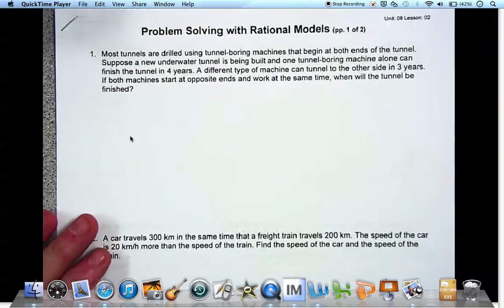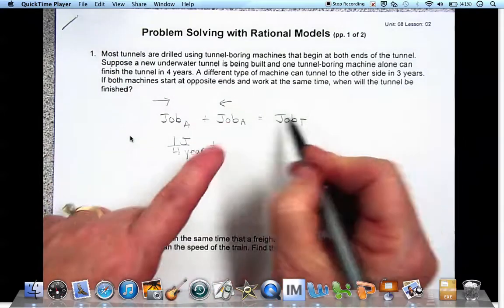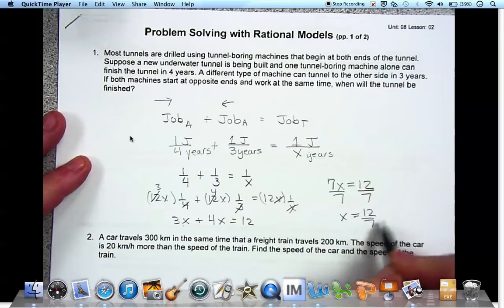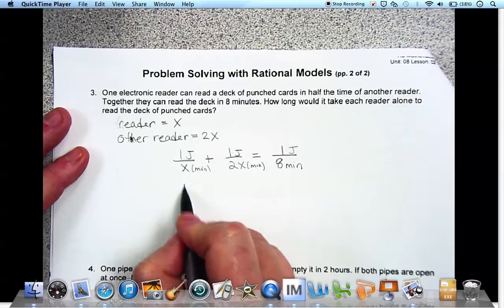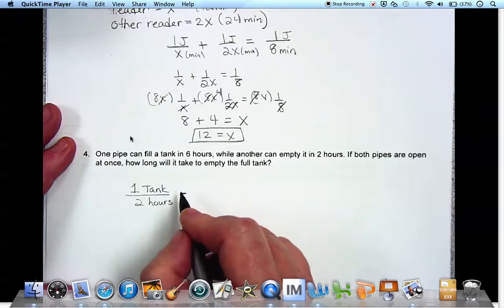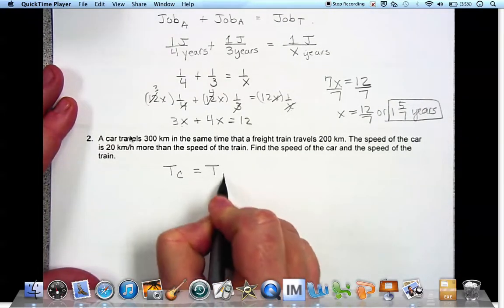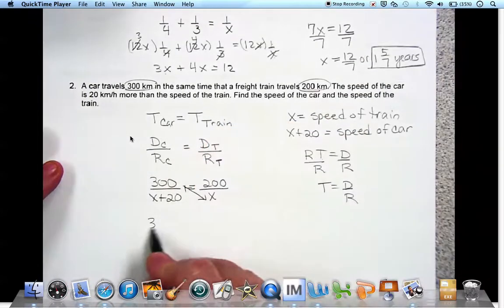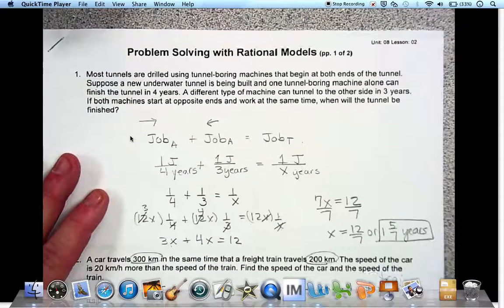Problem solving with Rational Models